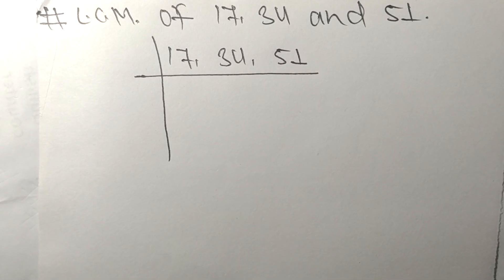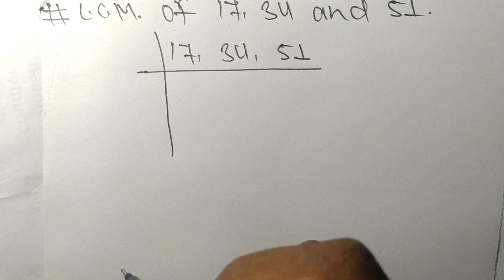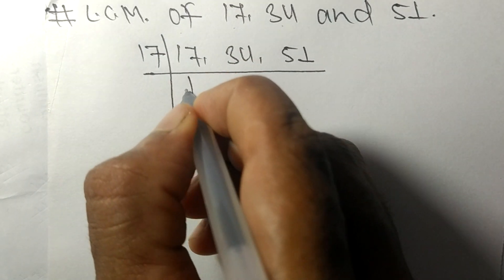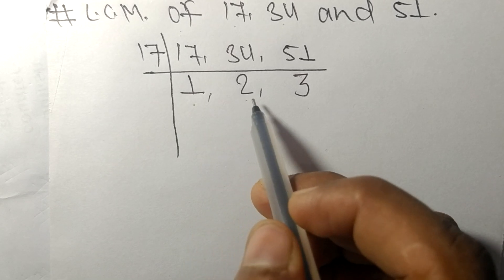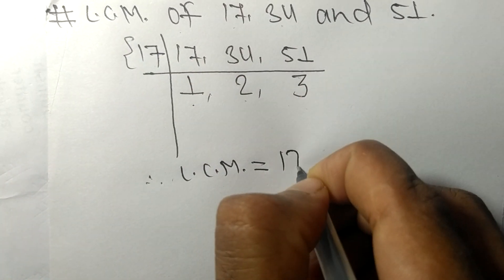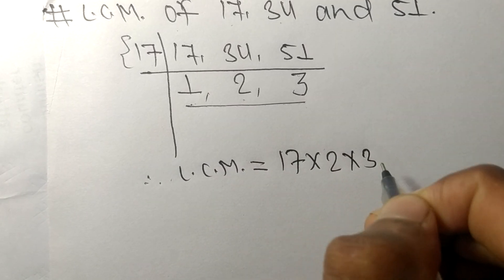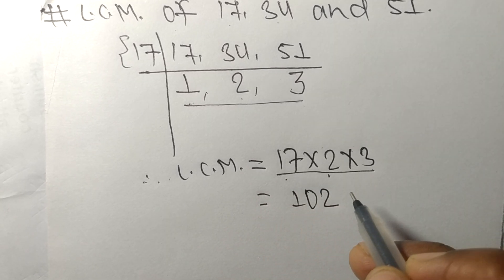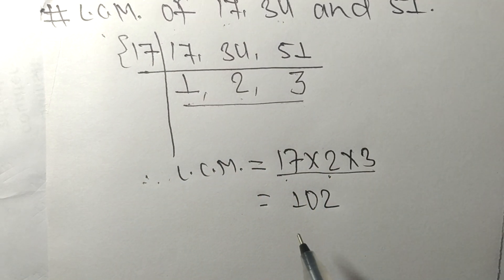L.C.M. of 17 34 and 51